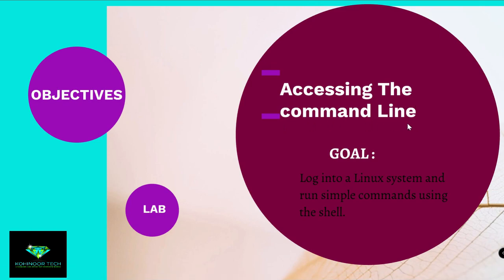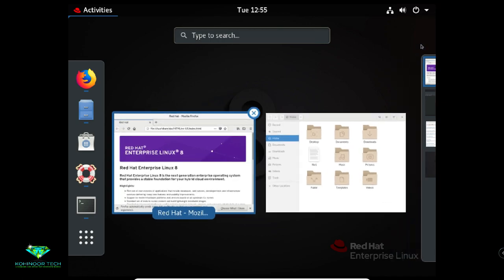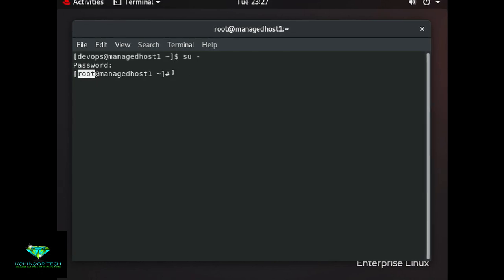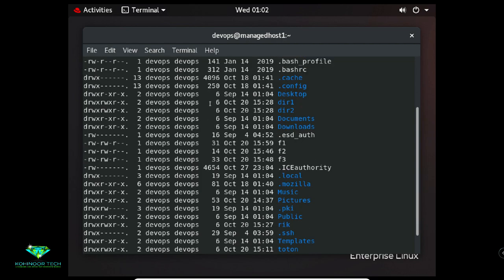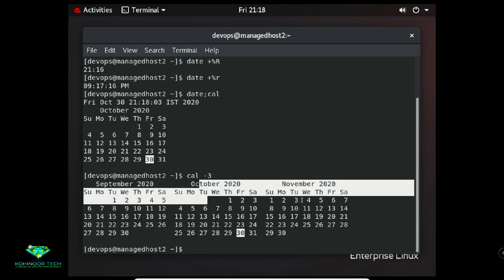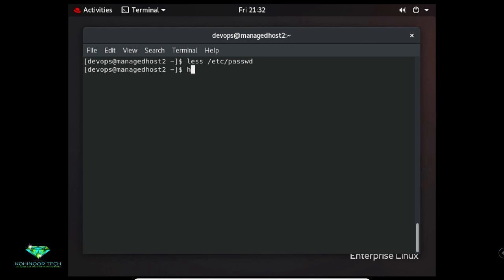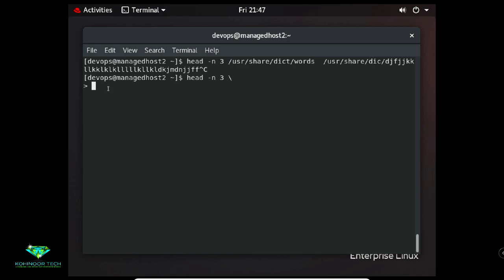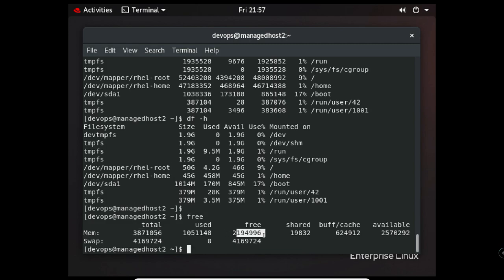Accessing The Command Line | Linux Basic Commands For Beginners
This is the 2nd chapter and first video of this chapter that is Accessing Command Line Interface. I have maked this video for the Linux beginners who want to learn about Linux Kernel. This video will be very helpful for them.
During this chapter I have discussed all the basic commands of Linux Redhat, Like head, tail, file, ls,tree,df, free  and more.
My Kohinoor Tech channel’s main target is to learn and give proper guide and proper content about Linux to my valuable viewer.
Command Line Access will discuss in a simple way that my viewer can understand every term and every step easily.

And who have not seen my 1st chapter  how to install linux Redhat, ubuntu, kalinux, centos8 on vm virtual box, I am requesting you all to see that video 1st to clear your base.
Links:
1st chapter Introduction with Linux distributions, lisencing, policy,  fedora distributions, kernel, operation system :

How to configure virtualization Technology on windows pc, system BIOS, on motherboard:

How to install Redhat8 Linux ubuntu, kalinux, centos8 on vm virtual box:

Please share your knowledge what ever you learnt from here by sharing my video or you can share your knowledge itself.